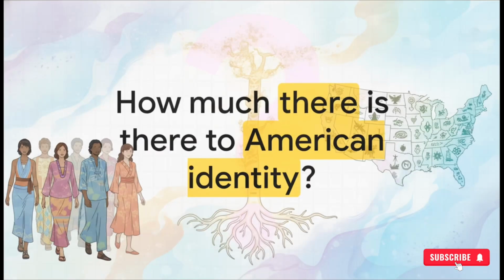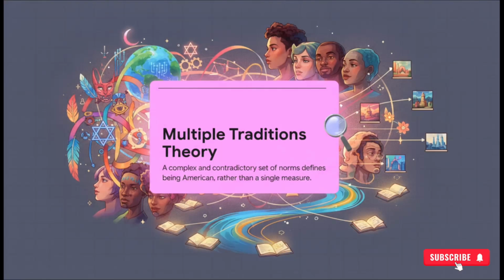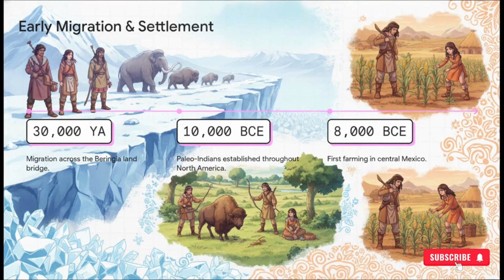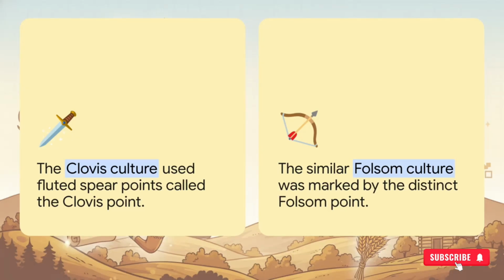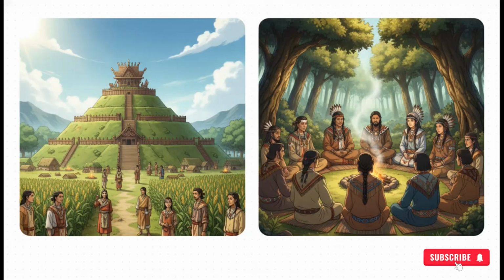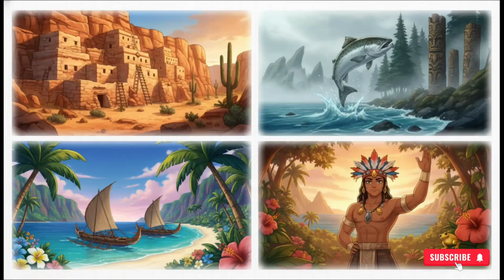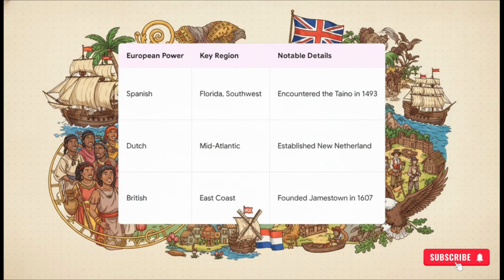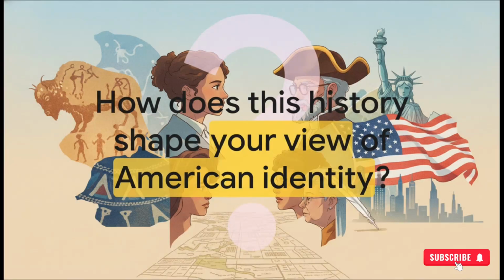The Hidden History of American Identity You Never Knew! 🇺🇸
Welcome to an epic journey exploring the deep historical roots and modern reality of American Identity! 🇺🇸
In this video, we dive into the sociological research and history to understand how a wildly diverse, multicultural past forged the United States we know today. From the ancient migrations across the Beringia land bridge 30,000 years ago to the complex civilizations like Cahokia and the Iroquois Confederacy, discover the true multi-creedal nature of America.
📌 Video Timeline:
[01:09] Section 1: Defining American Identity & Multiple Traditions Theory
[02:11] Section 2: The First Inhabitants & Ice Age Migrations
[03:21] Section 3: Rise of Complex Societies (Cahokia & Advanced Tribes)
[05:04] Section 4: Early European Contact & The Columbian Exchange
[06:25] Section 5: Modern Era: A Multi-Creedal Nation

American identity, history of USA, first americans, beringia land bridge, clovis culture, fulsom culture, mississippian culture, cahokia, iroquois confederacy, native americans, columbian exchange, european colonization, deborah schildkraut, multiple traditions theory, the lost reality, us history documentary, multicultural america, american history explainer, ancient american civilizations.